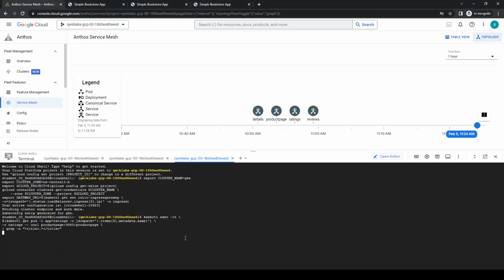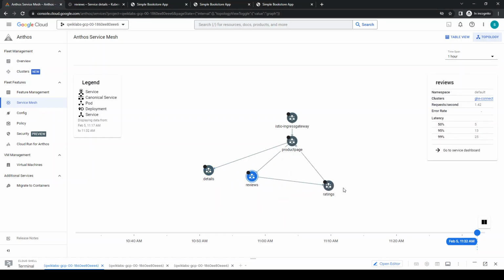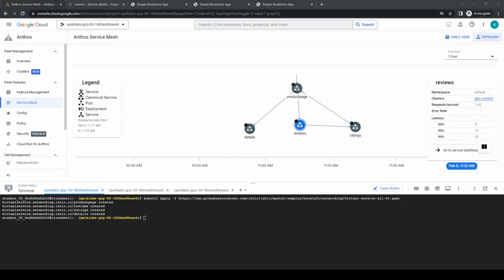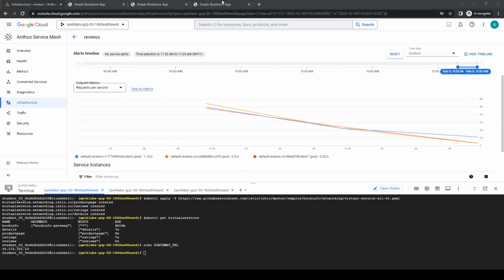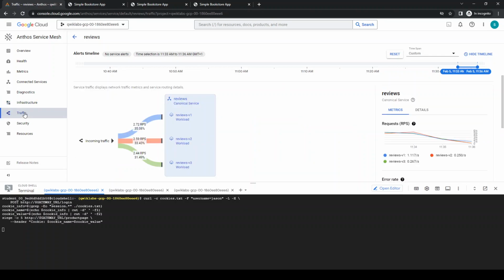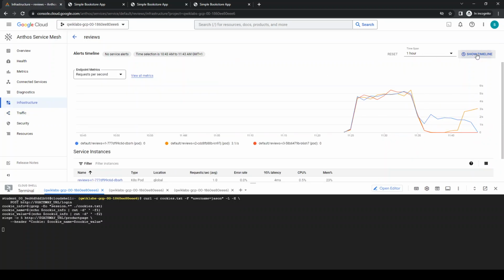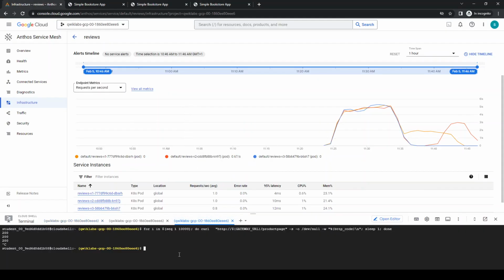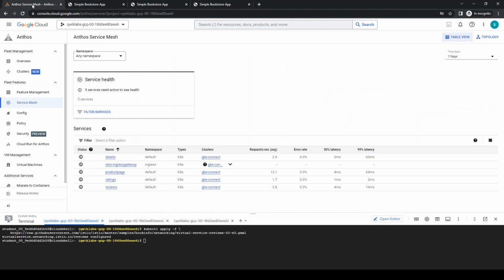Google Cloud Platform: Managing Traffic Flow with Anthos Service Mesh Part 2